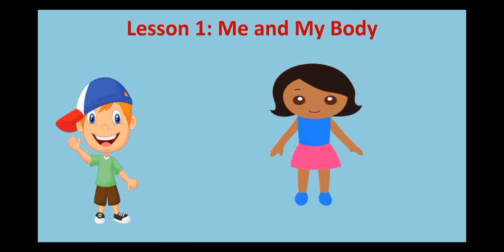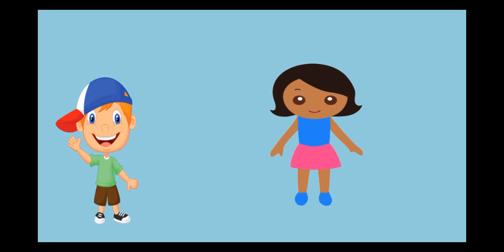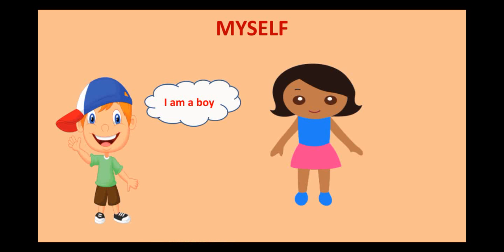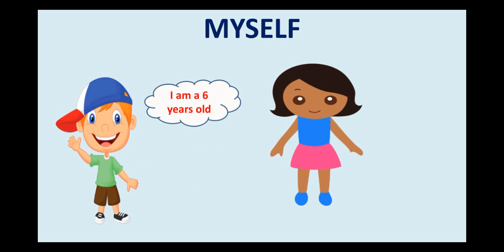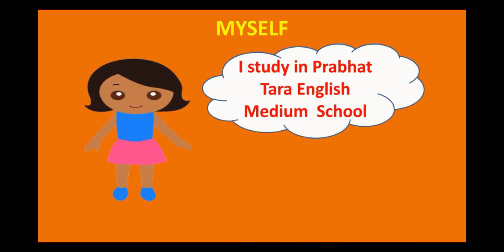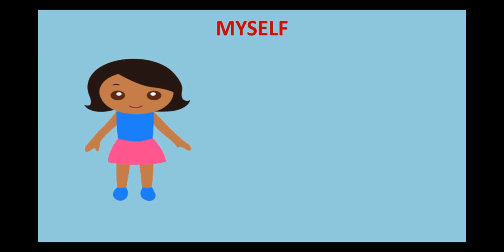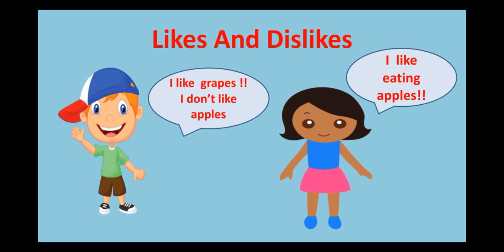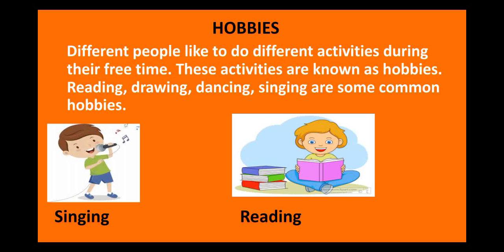Cls 2 EVS